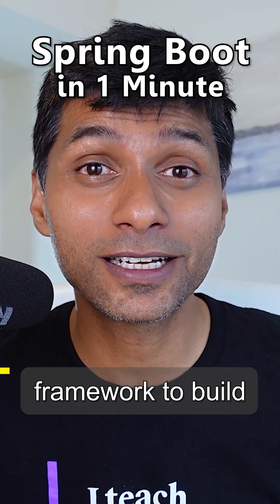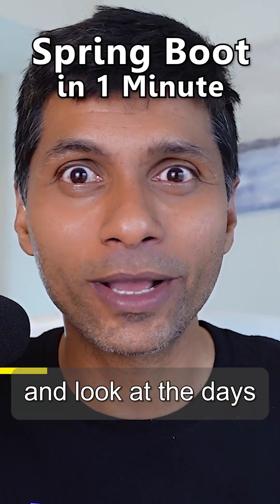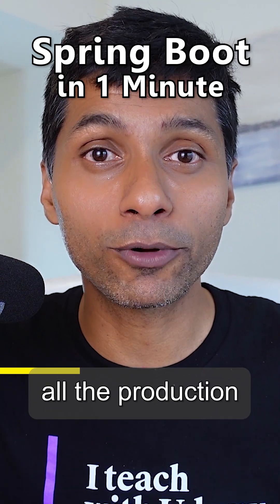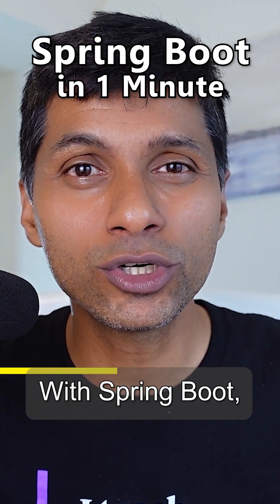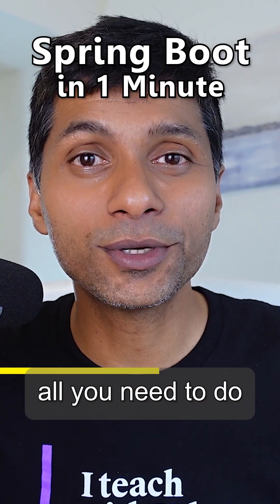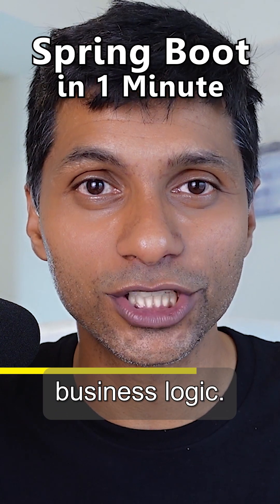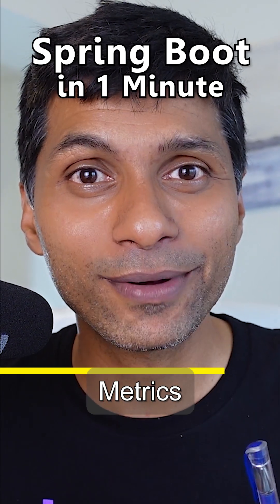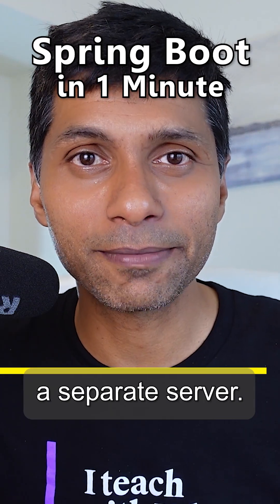Spring Boot in 1 Minute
Keep Learning in 1 Minute